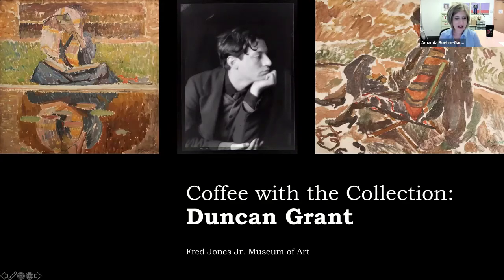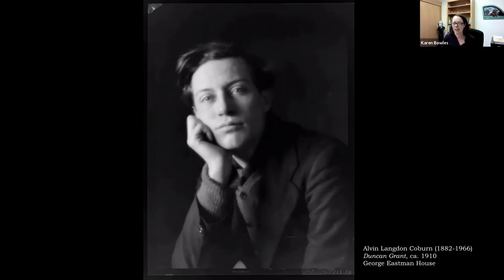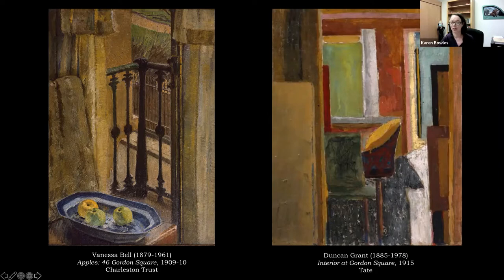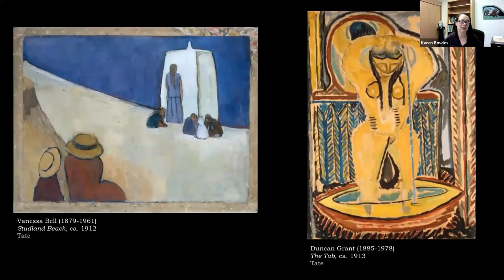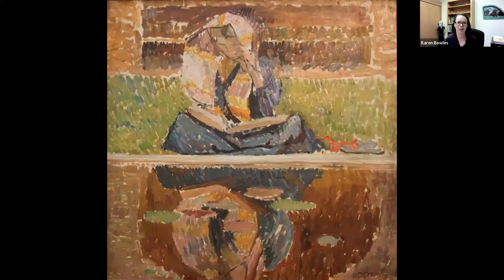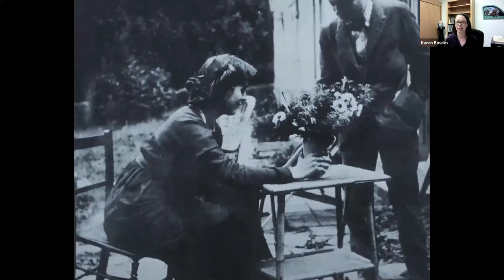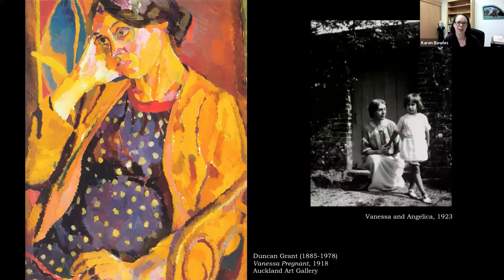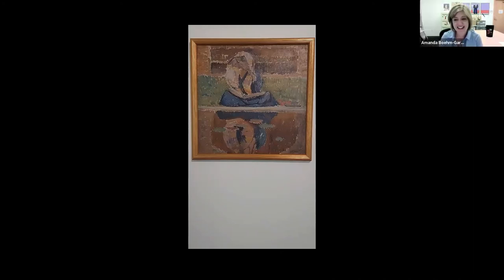Coffee with the Collection: Duncan Grant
Karen Bowles, FJJMA's Community Learning Coordinator, discusses Duncan Grant’s portrait of Vanessa Bell from the museum’s permanent collection. Both Grant and Bell were painters, designers, and active members of the unconventional Bloomsbury Group, an informal collective of writers, artists, and thinkers that also included Virginia Woolf, E.M. Forster, and John Maynard Keynes. Learn more about the artistic and personal relationship of these two British Post-Impressionists in this coffee talk!

Coffee with the Collection has partnered with Black Camel Coffee, a new local roaster, to offer a specialty roast that correlates with each month's featured artwork. For Norman residents, Black Camel Coffee will deliver your purchase right to your door at no extra charge.